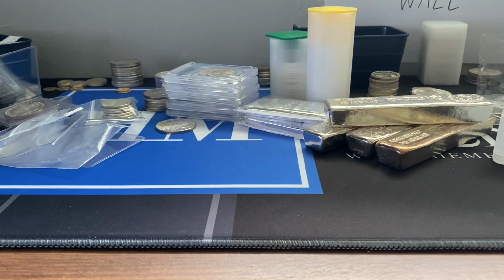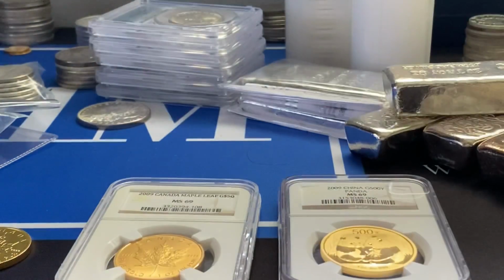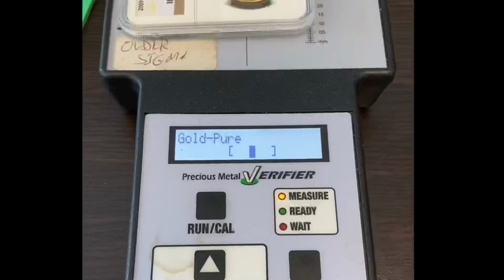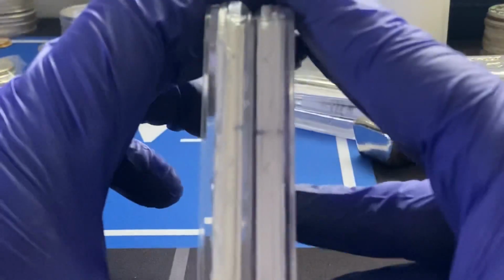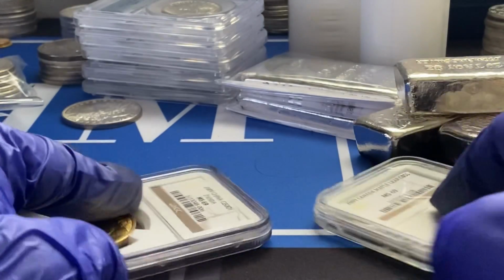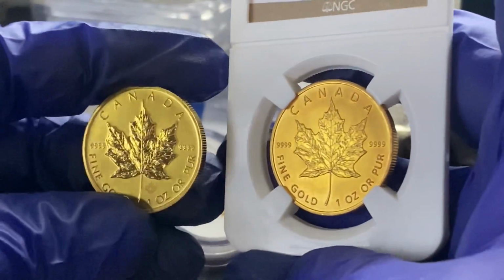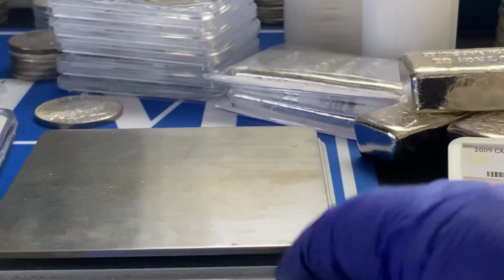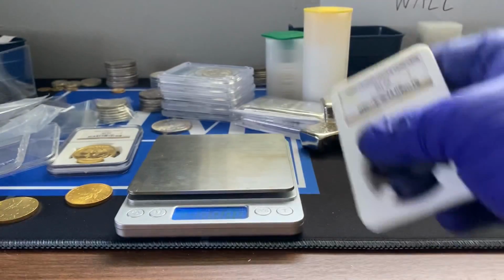Fake Gold Maple Fake NGC Slab Plus A Major Sigma FAIL!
Check out this FAKE GOLD MAPLE! Not only is the coin completely fake but so is the NGC slab! Fake gold coins are actually pretty common but getting familiar with the look and feel of gold can be one of your best deterrents to buying fake gold coins. Getting fimiliar with variuous gold and silver coins will help you memorize the look and feel of coins, allowing you to make decisions about buying or not buying on the fly! Never buy slabbed coins thinking that they cannot be faked. In this video I show how easy it is to fake a slab for both NGC and PCGS. Buy from reputable sources, trust your gut and don't be afraid to walk away if you don't feel 100% confident in your purchase.

✅ Robinhood FREE stock trading app, get a FREE STOCK just for signing up! $0 NEEDED!!

Follow me for exclusive content